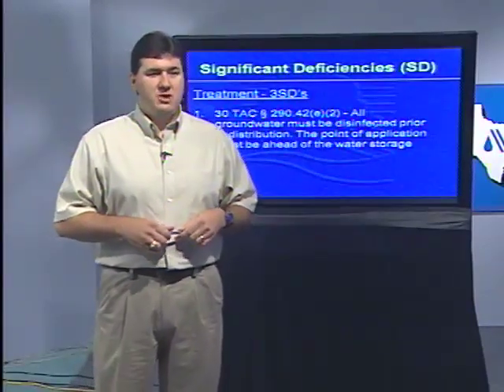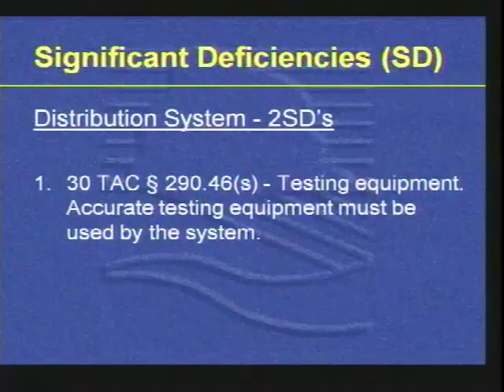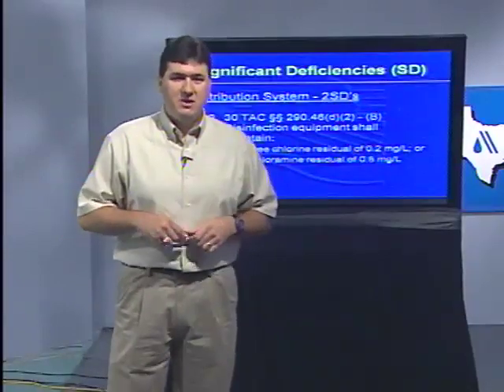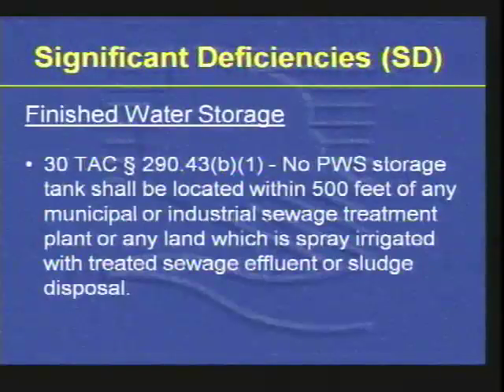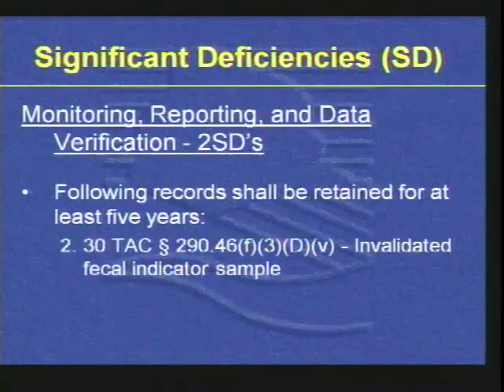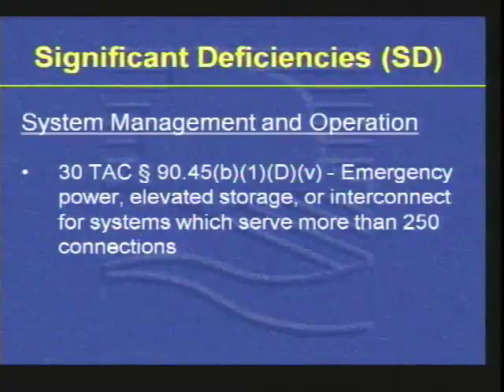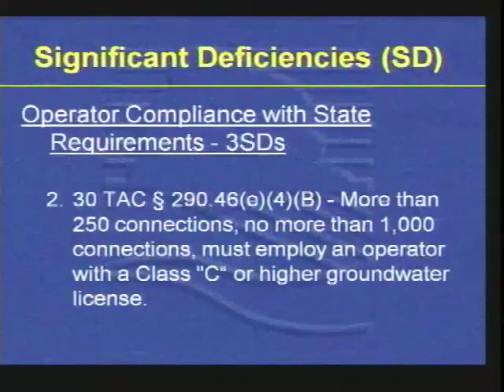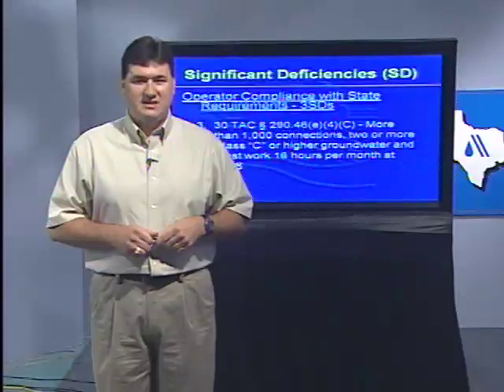4. Sanitary Surveys 2 of 2 - Shawn Stewart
ight Elements of Sanitary Survey; Significant Deficiencies; Significant Deficiency Notice requirements